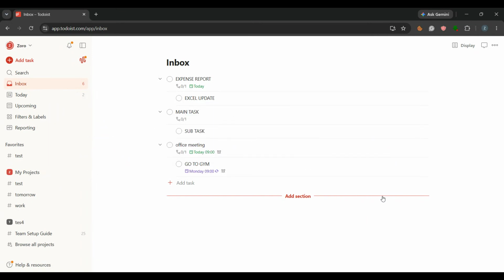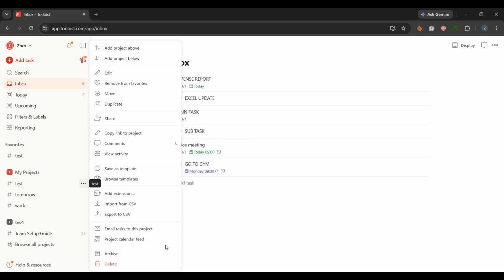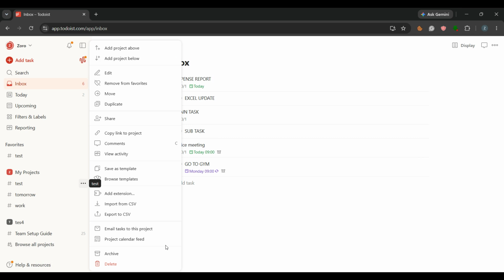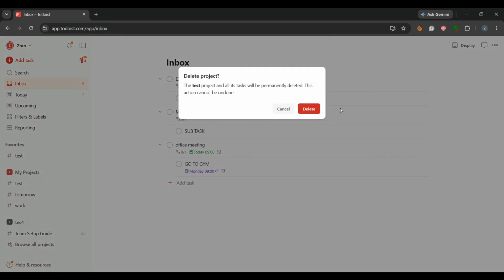How To Delete Todoist Project (Step By Step Guide)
Learn how to delete a Todoist project in just a few simple steps. This quick tutorial shows you exactly where to click so you can clean up your workspace fast.

🕚Timestamps:
0:00 Intro
0:18 Hover Over The Project In The Left Sidebar
0:37 Click The Three Dots Menu
0:53 Select Delete From The Drop-Down Menu
1:08 Confirm The Deletion
1:24 Outro

✍️What You'll Learn In This Video:
• How To Delete A Todoist Project
• How To Find The Project Options Menu
• How To Confirm A Project Deletion In Todoist
• How To Keep Your Todoist Workspace Organized

💡Pro Tips:
• Double-check the project name before deleting it.
• Make sure you do not need any tasks inside the project first.
• Use project cleanup regularly to keep Todoist organized.
• If needed, archive or move tasks before removing a project.